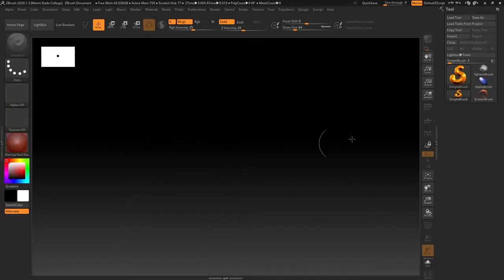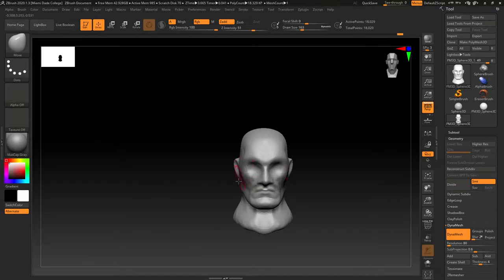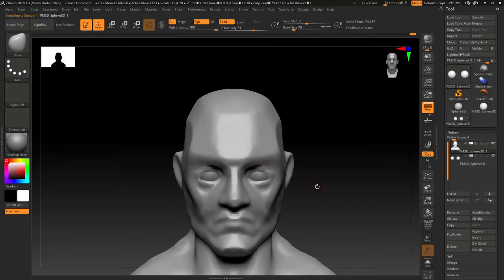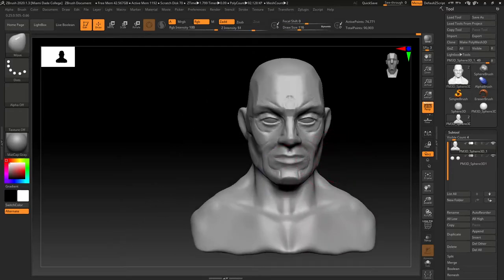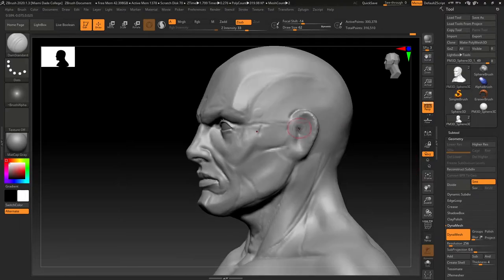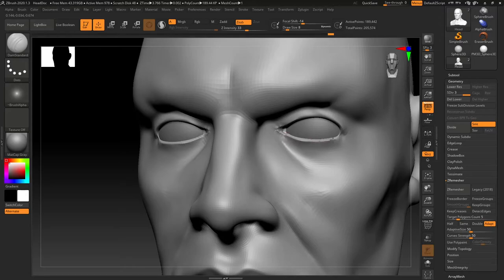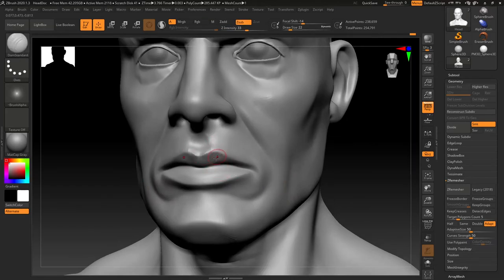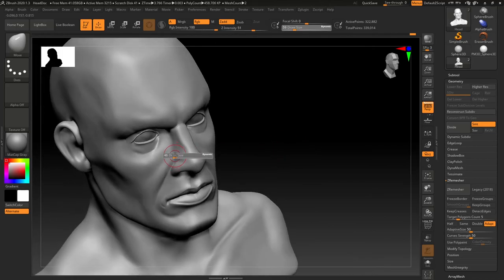ZBrush Head Sculpting Tutorial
Welcome to the ZBrush Introduction tutorial! This video is designed to teach you the fundamentals of navigation and basic interaction with ZBrush.